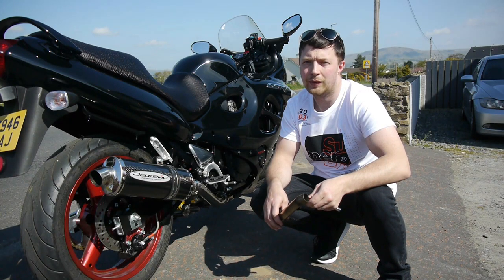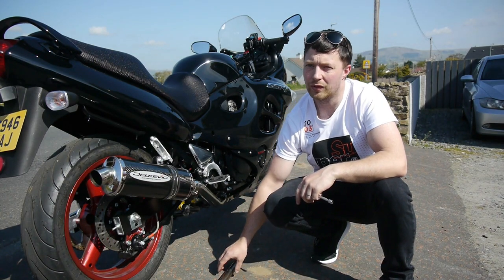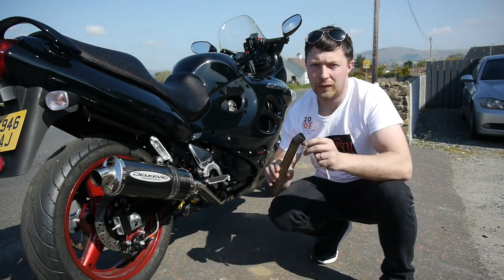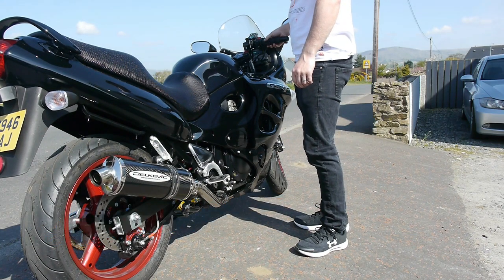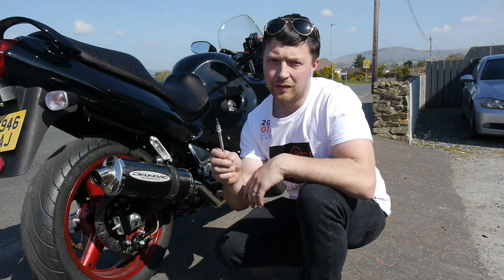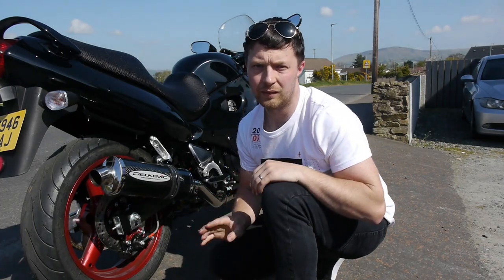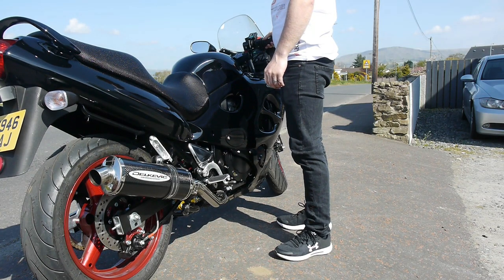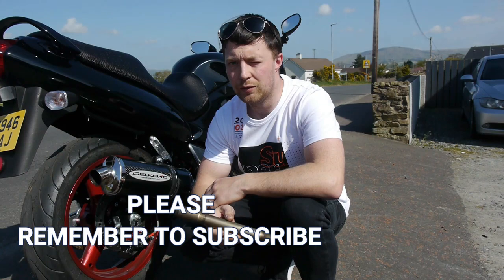Delkevic Exhaust: Baffle In vs. Baffle Out (DB Killer)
Ever wondered what a Delkevic sounds like? With and without the DB Killer?
This is a quick little video to show you what it sounds like both ways.